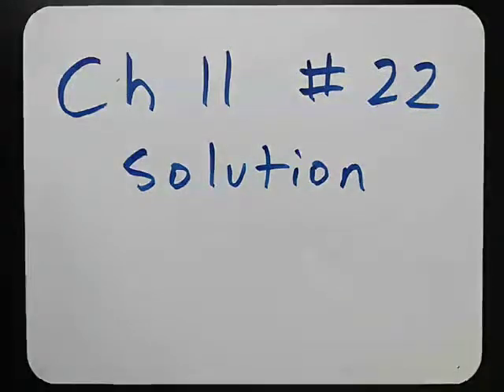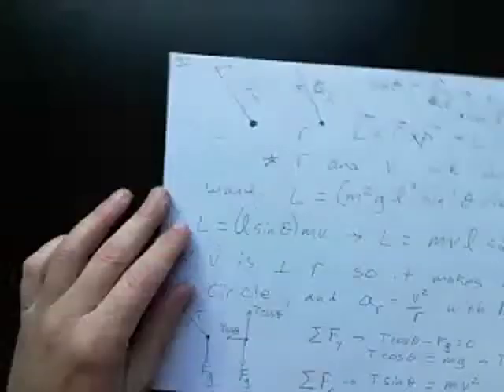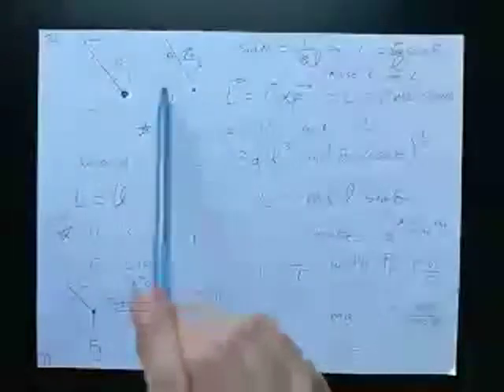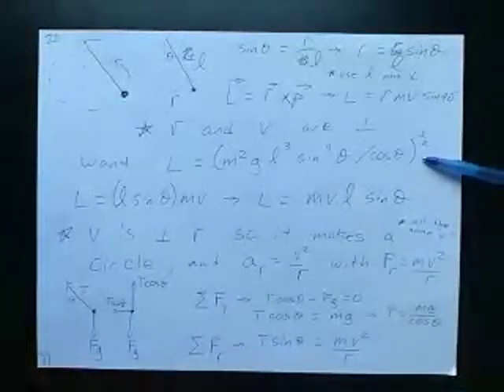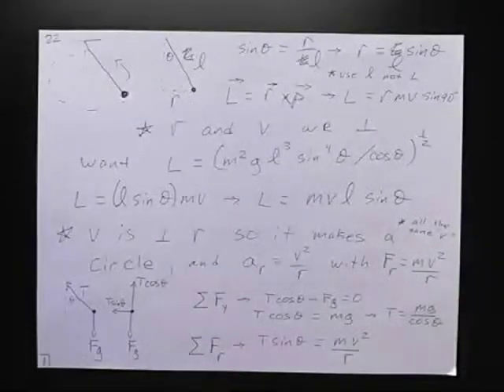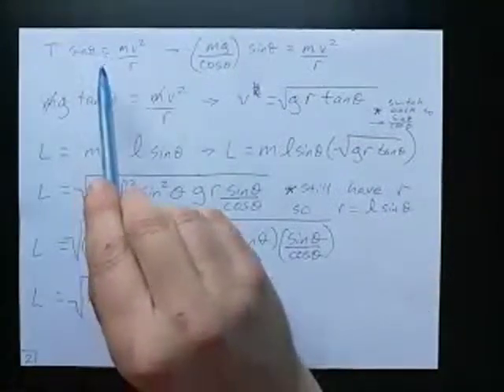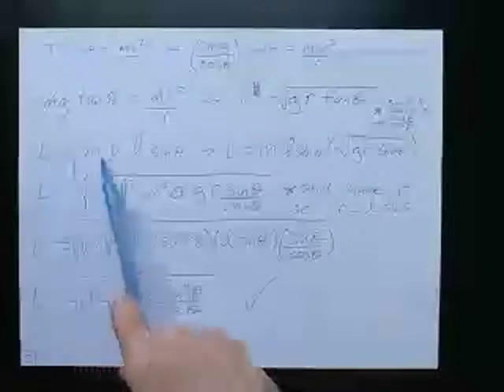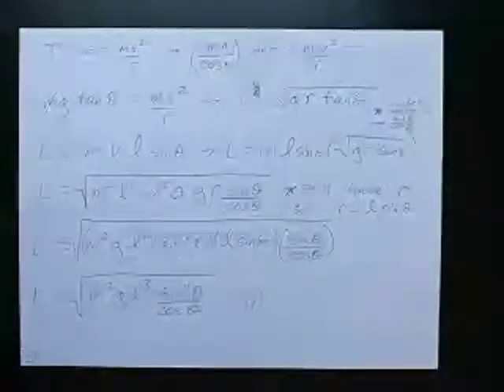Ch 11 problem 22 solution